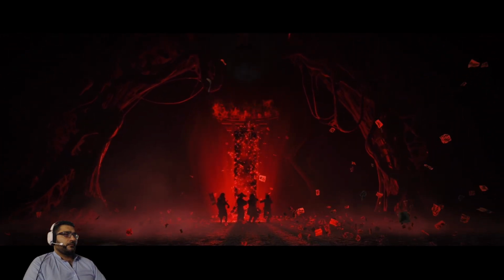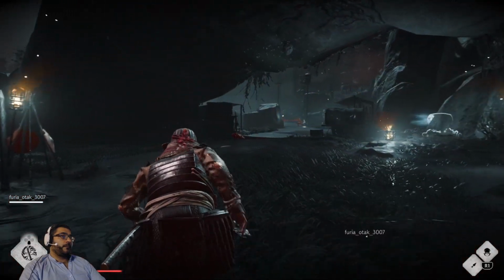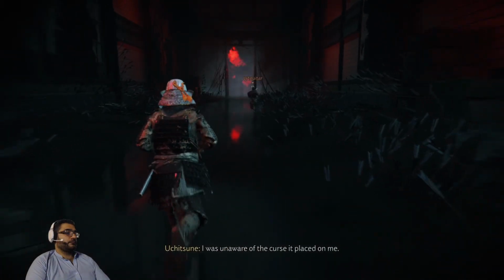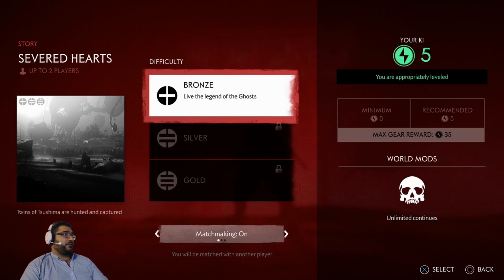Ghost Of Tsushima Legends: First Impressions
This is a first impressions or a general review video for the multiplayer mode of the game: Ghost Of Tsushima. This is an amazing experience provided by the developers Sucker Punch studios for the meager price of free, and I couldn't recommend it highly enough. Ghost of tsushima legends update is available for free and can be played on the PS4 and PS5.